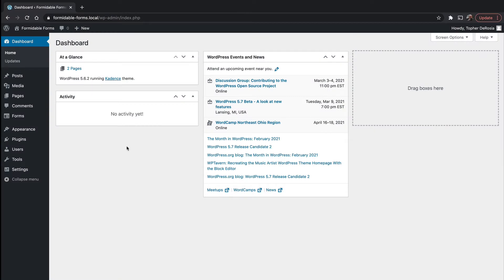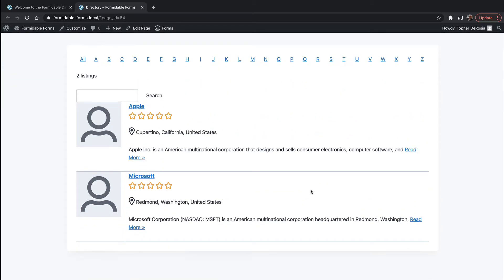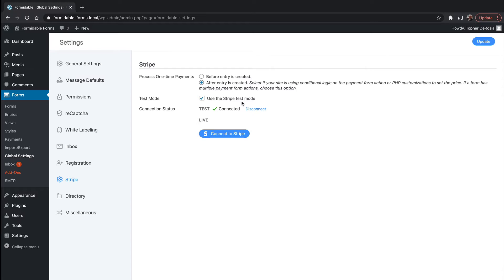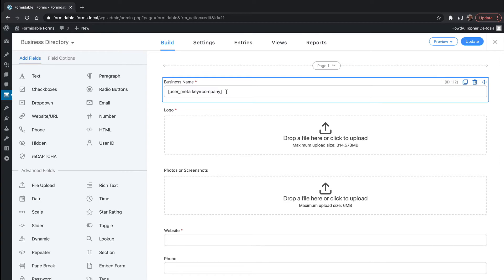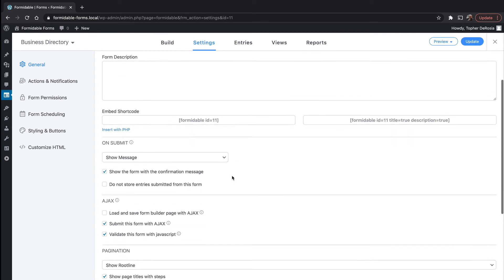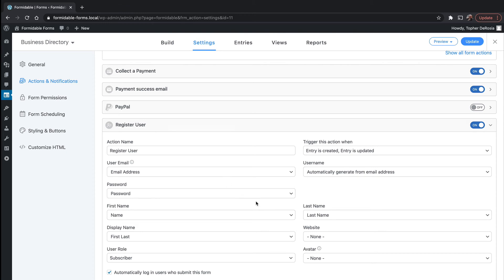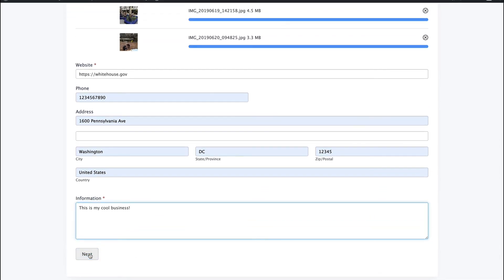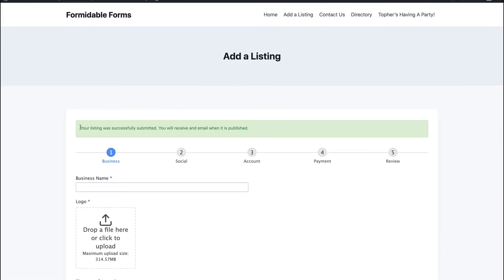13 Learn Formidable Forms - Using the Directory Plugin: Part 1